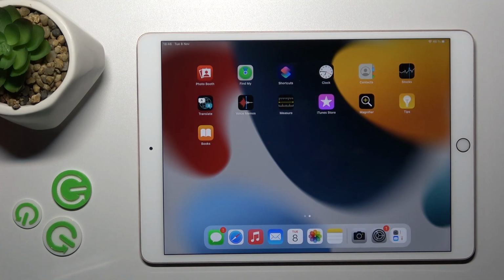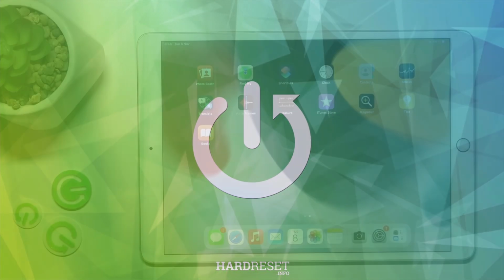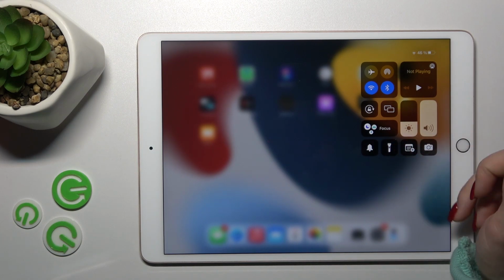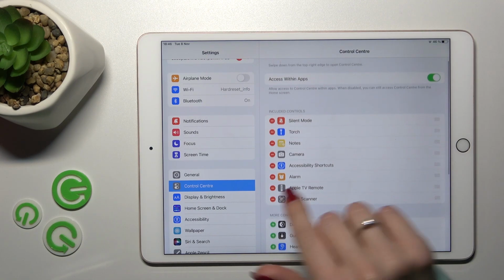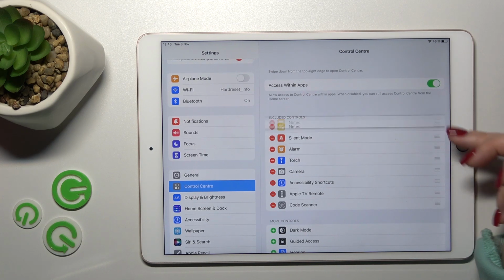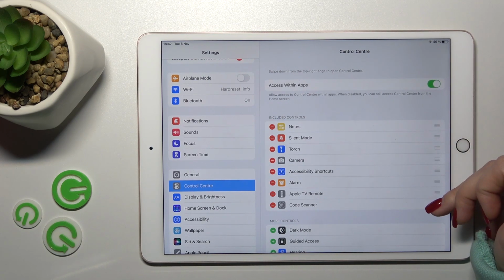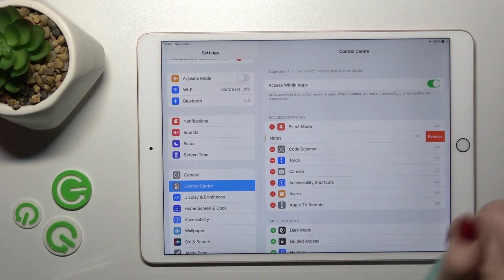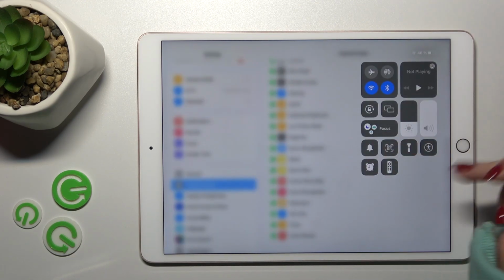How to Edit the Control Center Shortcuts Layout on the iPad Pro 12.9' 2017 - Add/Remove Shortcuts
Learn more about the iPad Pro 12.9' 2017 (2nd Generation):
In this video guide, we would like to showcase how you can configure the shortcuts layout for the control center on the iPad Pro 12.9' 2017 tablet. Thereby, if you would like to learn how to either add new or remove existing shortcuts to/from the control center on the iPad Pro 12.9' 2017 device, we humbly encourage you to view this video.

How to add new shortcuts to the control center on the iPad Pro 12.9' 2017? How to remove shortcuts from the control center on the iPad Pro 12.9' 2017? How to configure the shortcuts layout at the control center of iPad Pro 12.9' 2017?